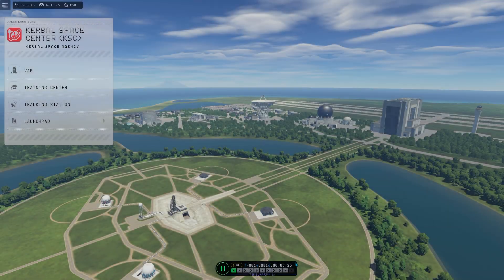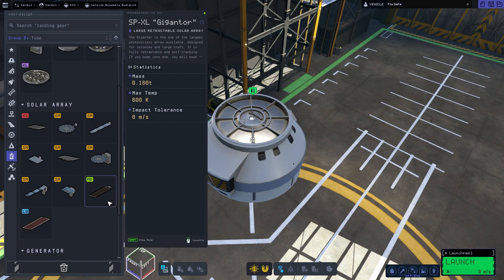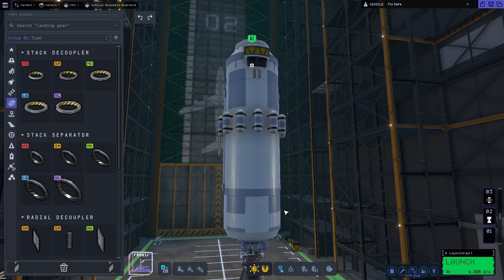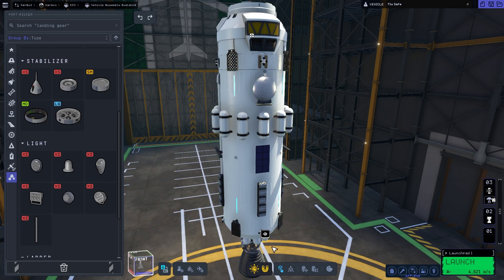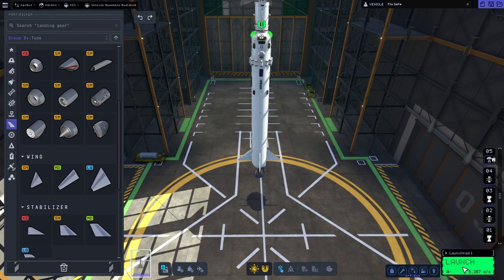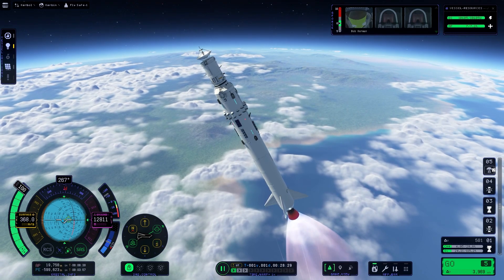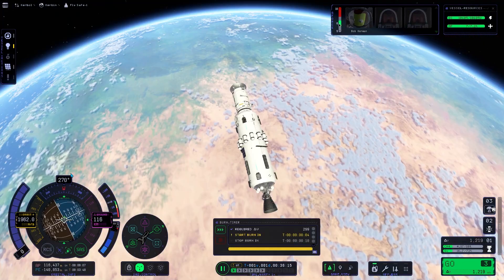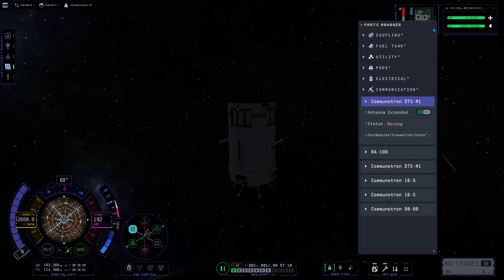I made a Reusable Satellite Rocket in KSP2